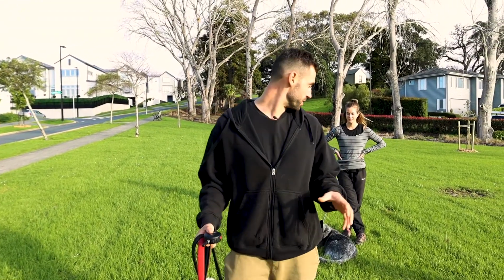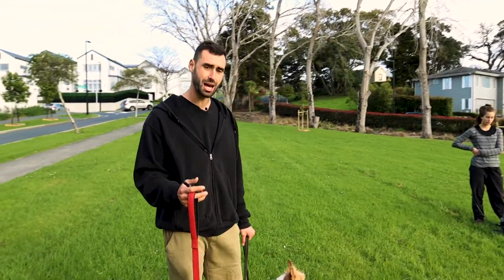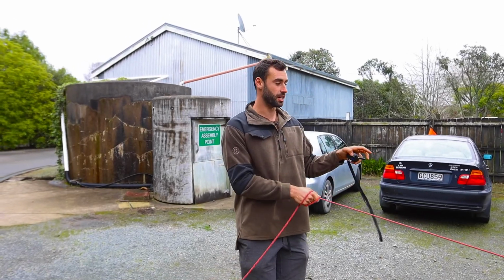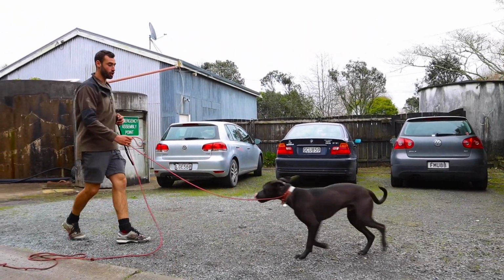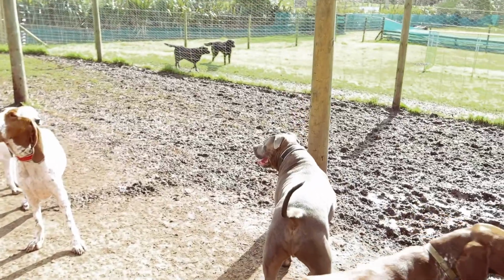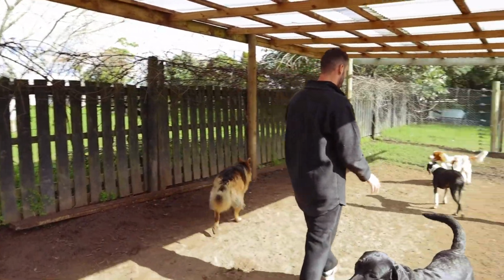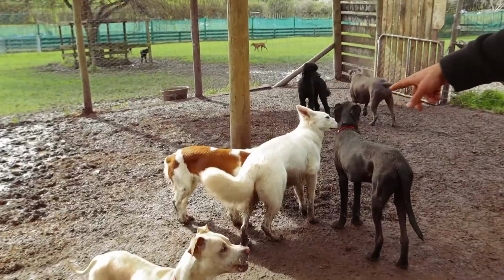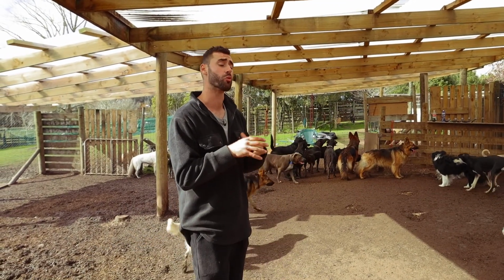Good Dog Training Vlog #001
Today's video is our first ever vlog style video! In these vlogs, we will be covering training, day to day activities within the Good Dog Training facility and of course showing you all the four-legged friends that visit us!